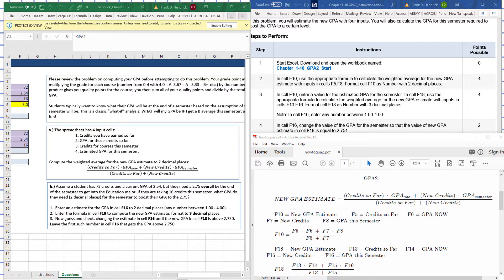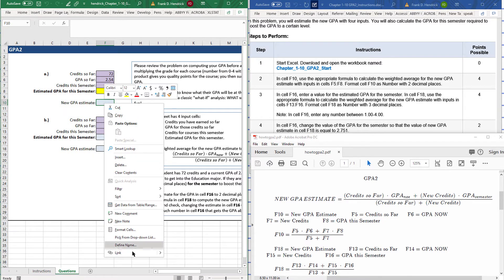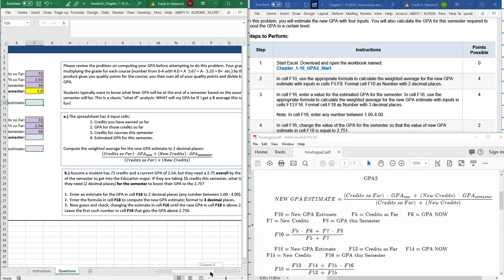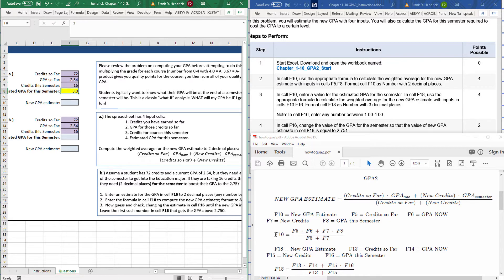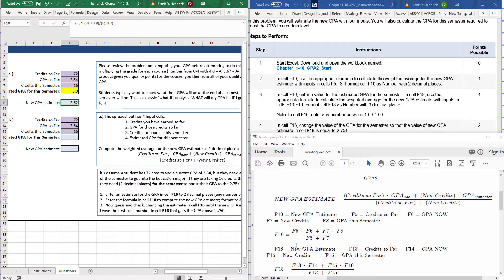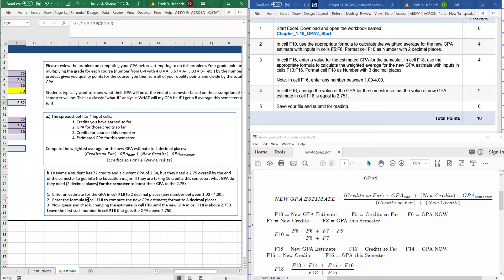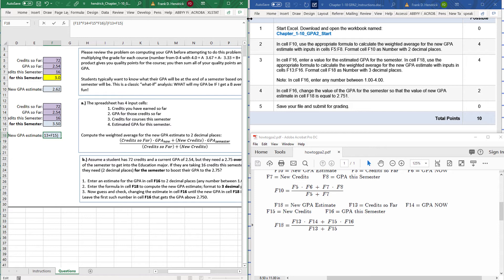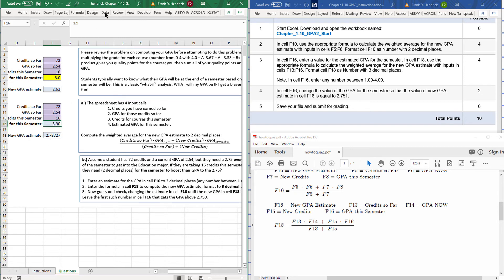How to Create Excel GPA2 Spreadsheet